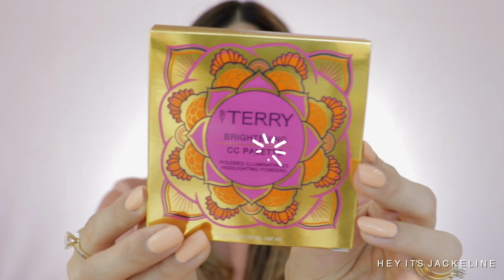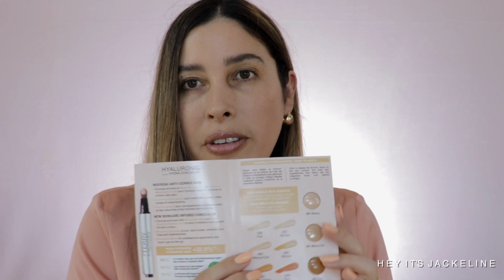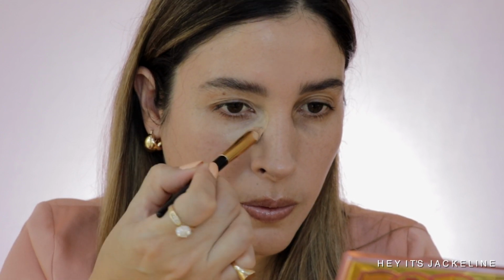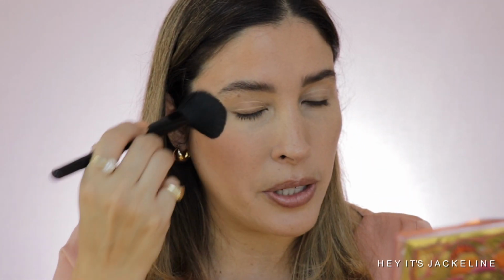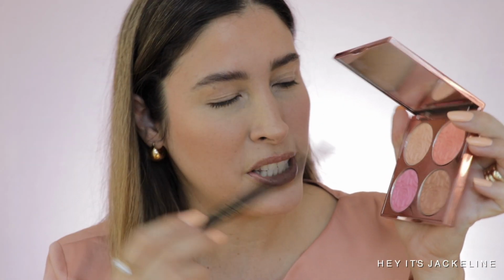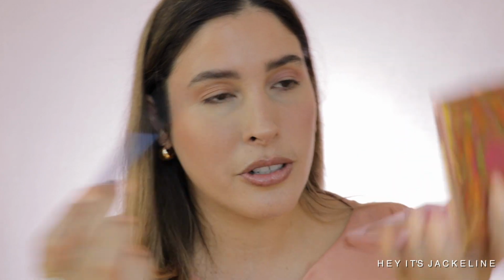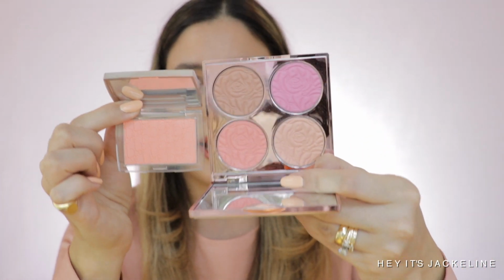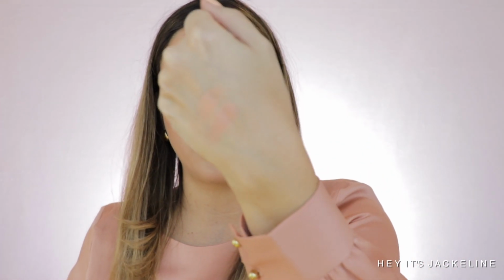BY TERRY BEACH BOMB Brightening CC Palette + HYALURONIC HYDRA CONCEALER REVIEW SWATCHES Comparisons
Today, I'm reviewing the NEW BY TERRY BEACH BOMB Brightening CC Face Palette and the BY TERRY Hyaluronic HYDRA CONCEALER. I will go over swatches, comparisons and a full demo.
I hope you enjoyed this video! I will love to read your comments and please share with me what products are on your wishlist!

💝 I have applied to become part of the SEPHORA SQUAD PLEASE LEAVE A TESTIMONIAL, link below THANK YOU!

☆ TIME STAMPS

0:00​​ - Intro
0:38​ - BY TERRY BEACH BOMB Brightening CC Palette
2:29 - BY TERRY BEACH BOMB Brightening CC Palette Swatches
3:52 - BY TERRY Hyaluronic HYDRA CONCEALER Shade 300
5:29 - BY TERRY Hyaluronic HYDRA CONCEALER Application
6:39 - BY TERRY BEACH BOMB Face Palette Demo
13:10 - BY TERRY BEACH BOMB Brightening CC Palette Try On
14:06 - BY TERRY Hyaluronic HYDRA CONCEALER REVIEW
14:57 - BY TERRY BEACH BOMB Brightening CC Palette Review
16:24 - BY TERRY BEACH BOMB Palette Comparisons

FACE PALETTE
BY TERRY BEACH BOMB Brightening CC Palette

UNDER EYES
BY TERRY Hyaluronic Hydra-Concealer - Share 300 *
BY TERRY Hyaluronic Tinted Hydra-Powder Setting Powder Apricot Light

PRIMER
TATCHA The Liquid Silk Canvas *

FOUNDATION
GIVENCHY PRISME LIBRE SKIN CARING GLOW Foundation 3-275C *

LIPS
JIMMY WAY Satin Lipstick - Tender Pink *

MASCARA
CHANEL Le Volume de Chanel Mascara *

    When you shop through my links you are supporting my channel THANK YOU!!!

★  FAVORITE RETAILERS
→ Sephora  *

▶︎ MY  FOUNDATION MATCH